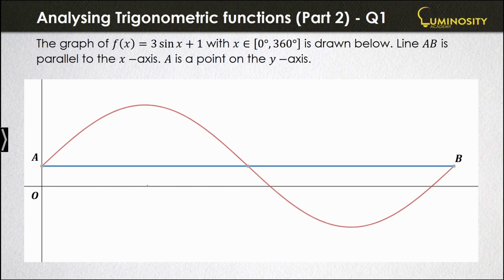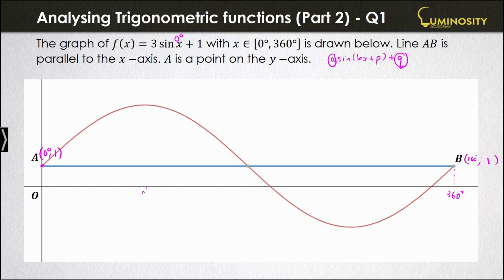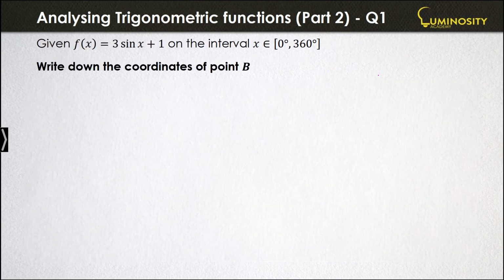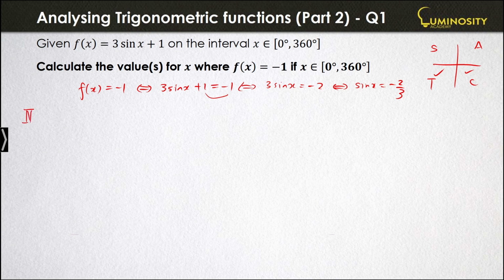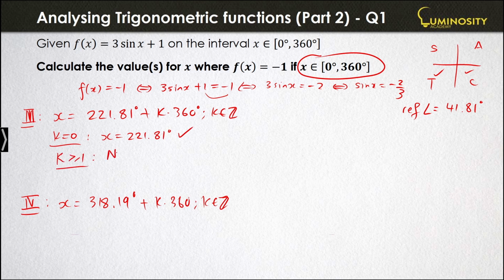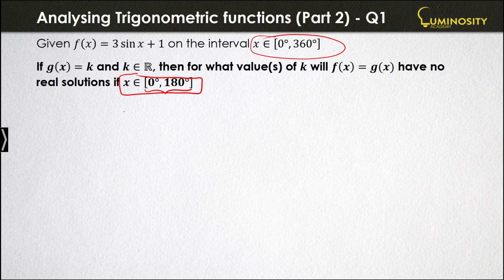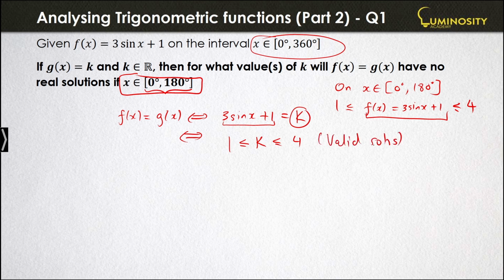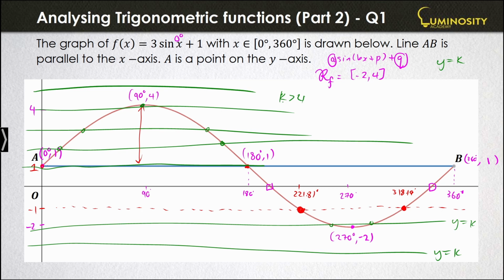Analysing Trigonometric functions (Part 2) - Question 1